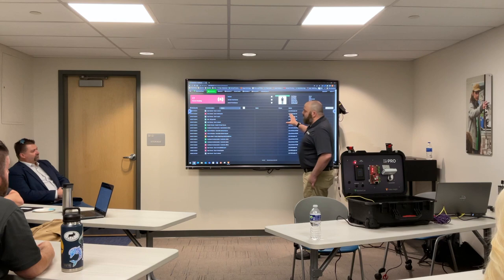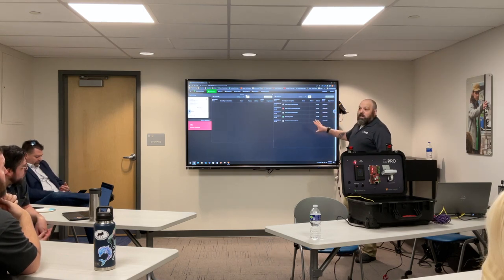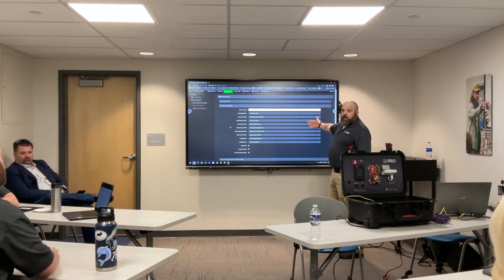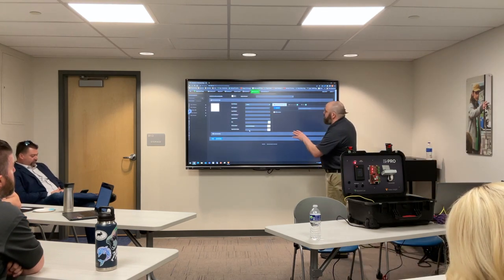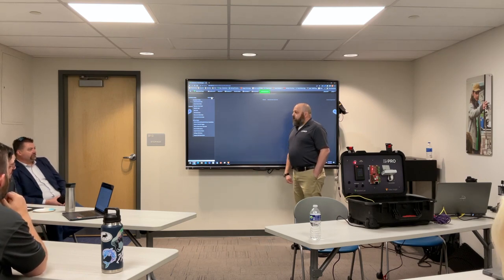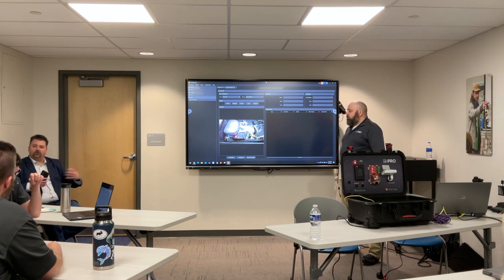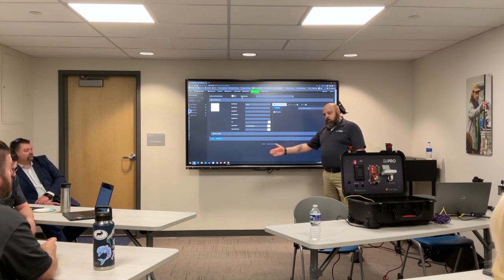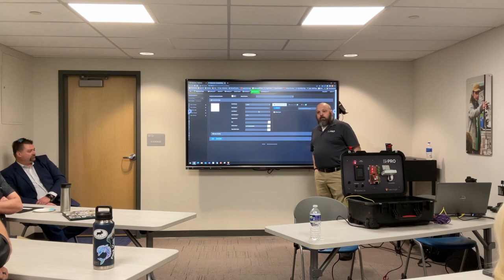DoorAccess iPRO HD 1080p